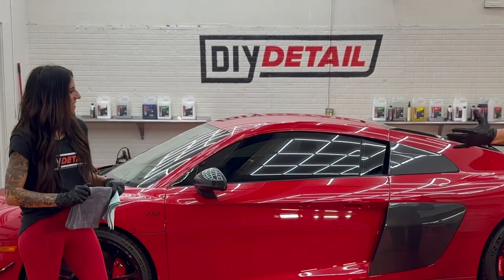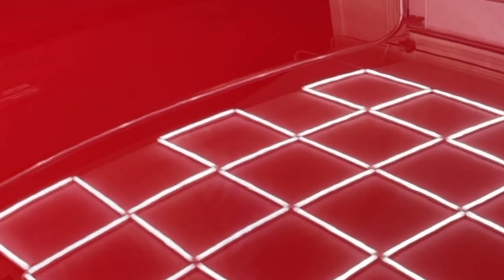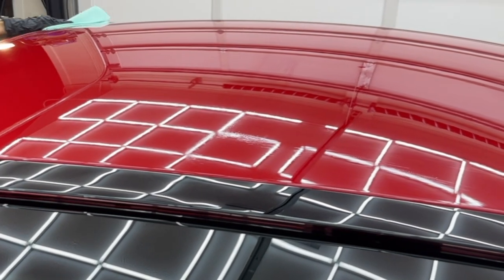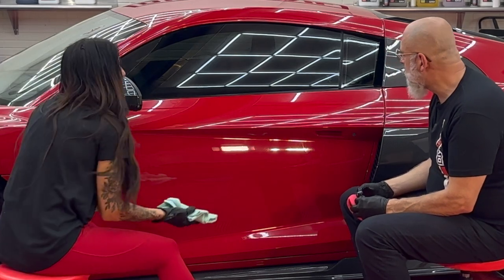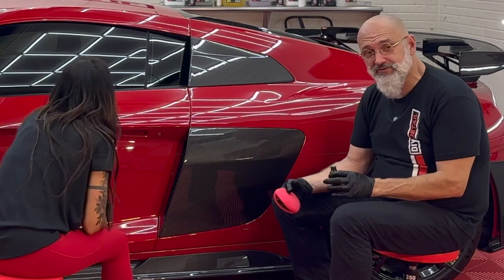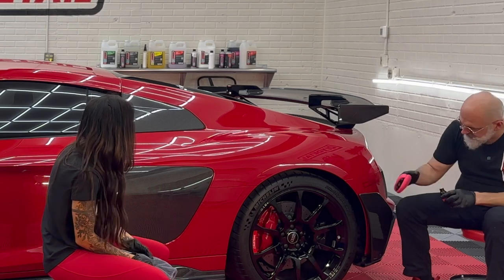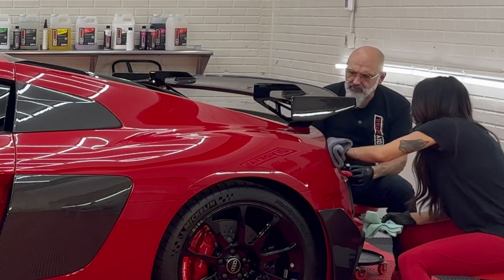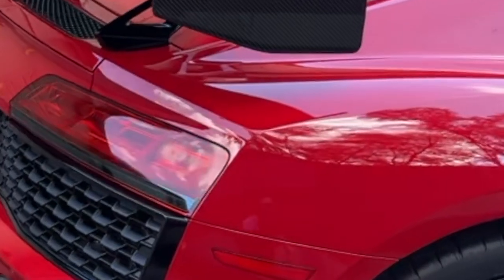R8 GT 2023 CERAMIC COATING DIY DETAIL GLOSS AND PROTECTION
This Audi R8GT is one of 333 of the last edition. Christine and Yvan prepared it for ceramic coating in the last video. Now they will be protecting it with the DIY Detail ceramic coating.